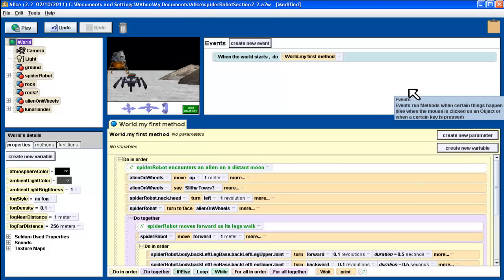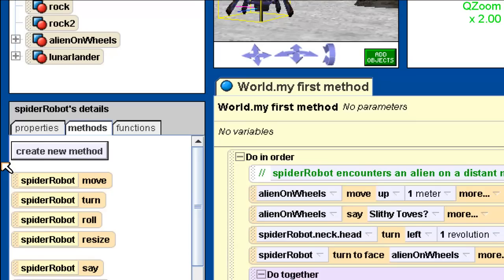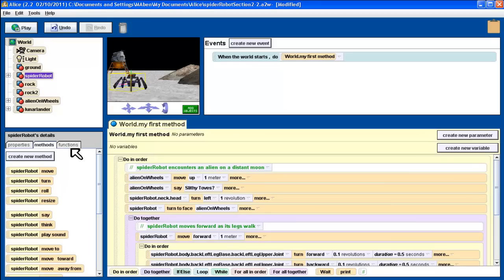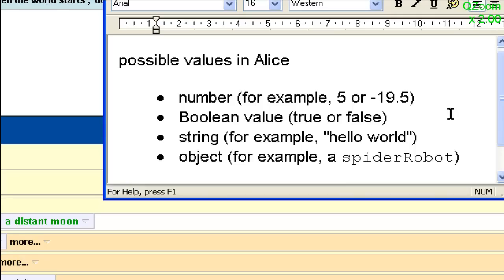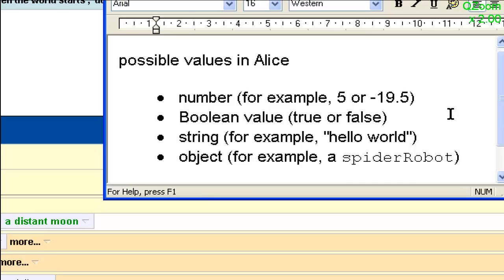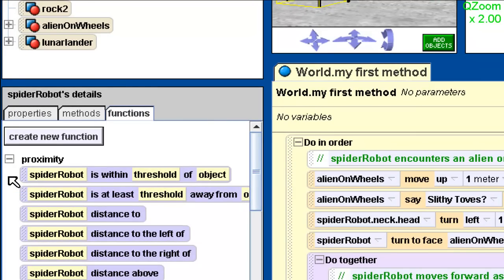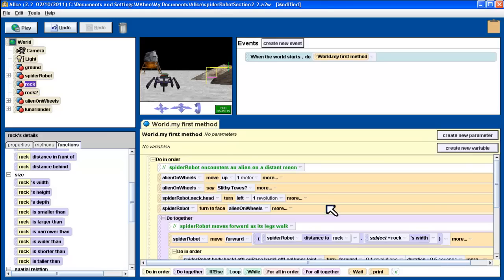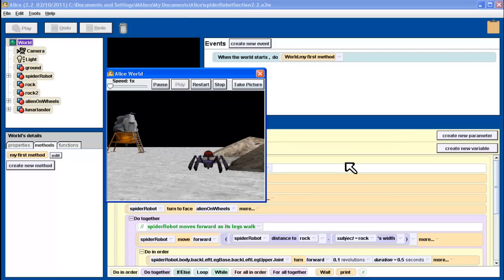Alice Programming: Functions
The example in section 3-1 of Learning to Program with Alice.